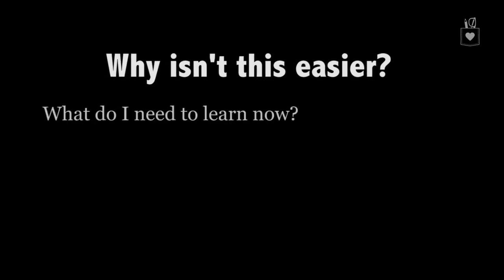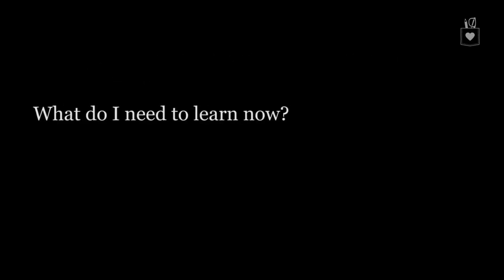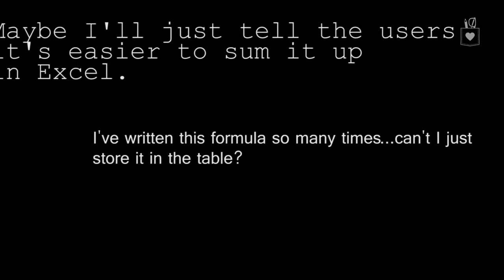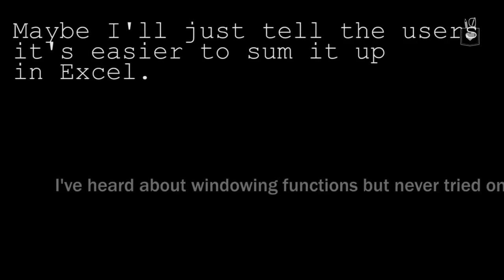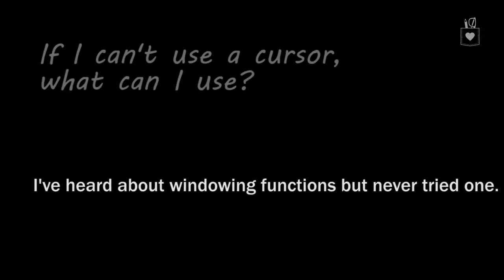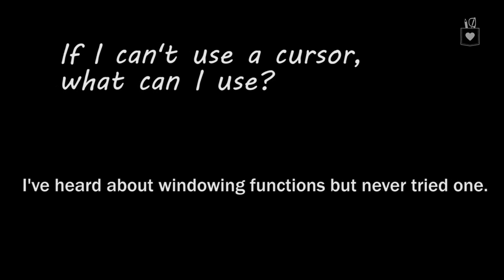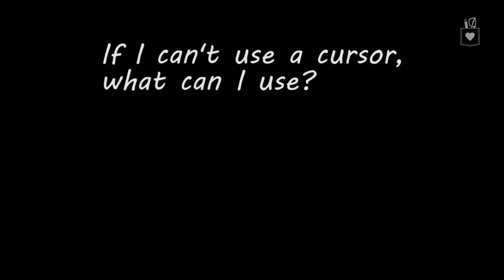T SQL Level Up Prologue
Doug introduces the class.